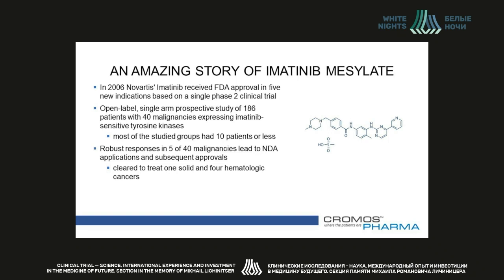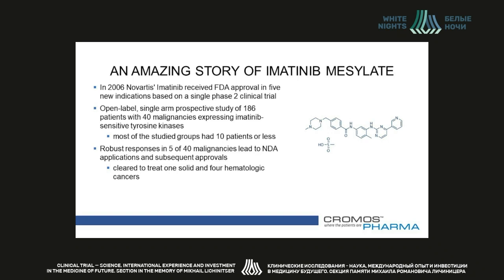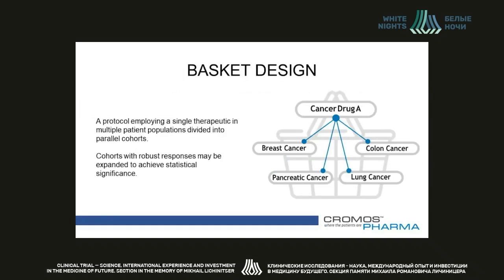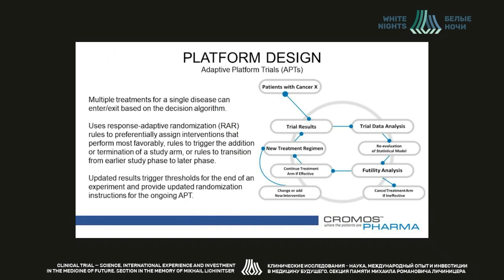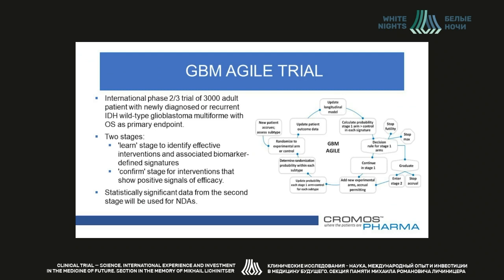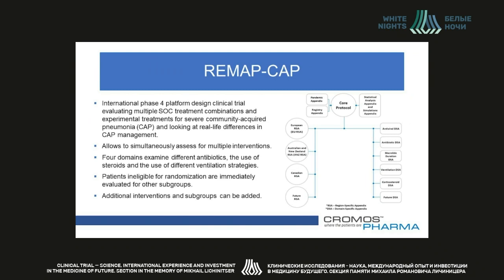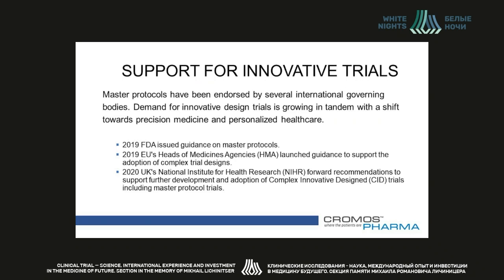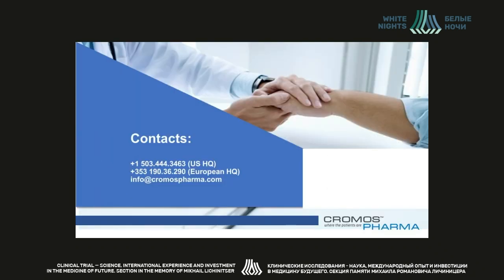Мастер Протоколы: новый подход к проведению клинических исследований (Богин В.И.)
Богин Владимир Игоревич - St. John Medical Center, Cromos Pharma, Batu Biologics, MD, CROMOS™ PHARMA USA, Потрланд, США